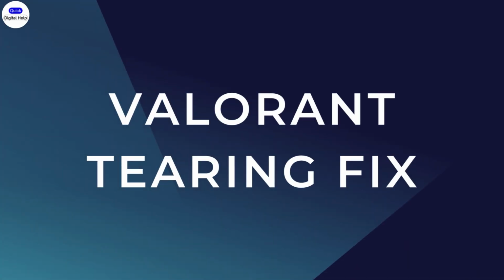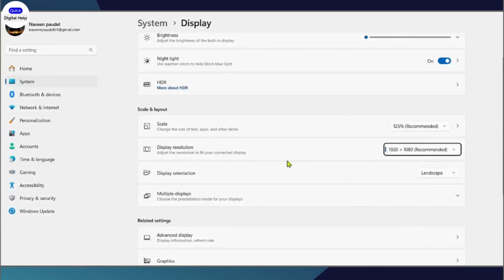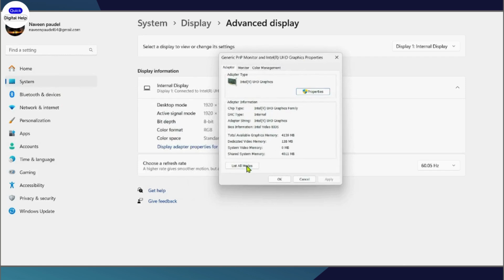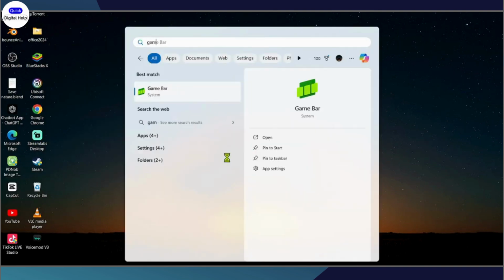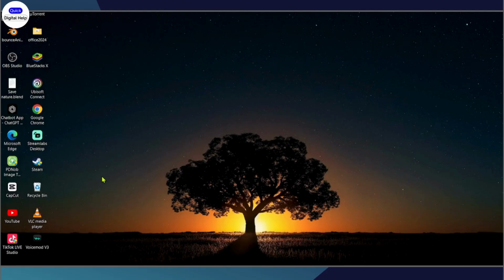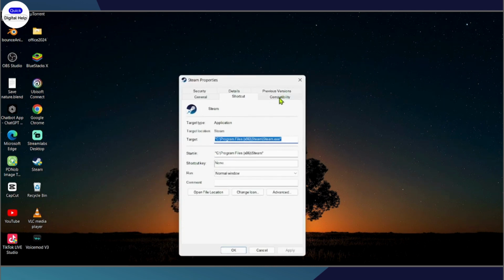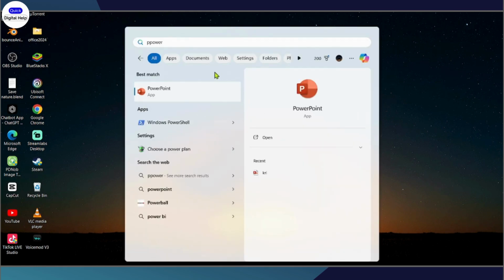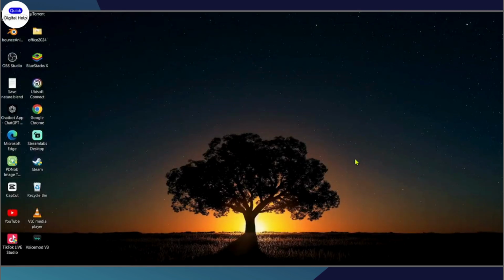VALORANT TEARING FIX ✅💯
valorant screen tearing fix
how to fix tearing in valorant
how to fix screen tearing in valorant

If you're facing screen tearing while playing Valorant, this video will guide you through four proven solutions to fix it. From adjusting your display settings and disabling full screen optimizations to optimizing your power plan and game mode, follow these steps to enhance your gameplay experience and reduce visual glitches.

0:00 – Introduction
0:26 – Adjusting Display Resolution and Refresh Rate
0:52 – Turning Off Game Mode in Windows Settings
1:18 – Disabling Full Screen Optimization in Compatibility Settings
1:44 – Selecting High Performance in Power Options